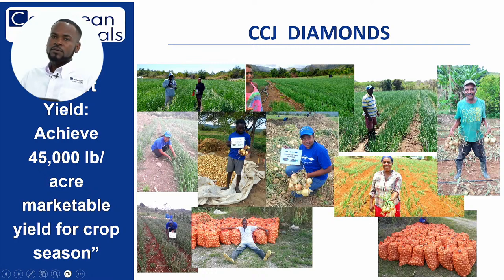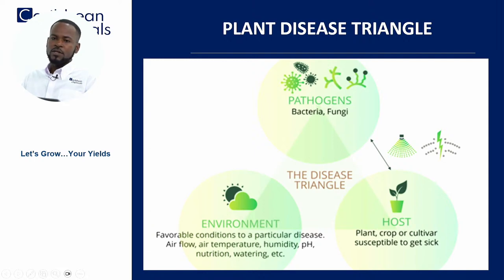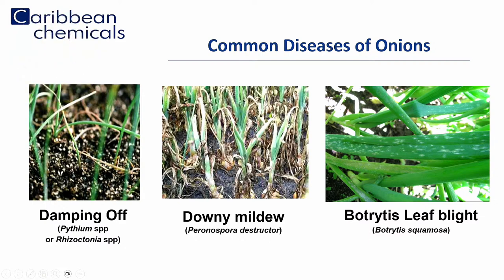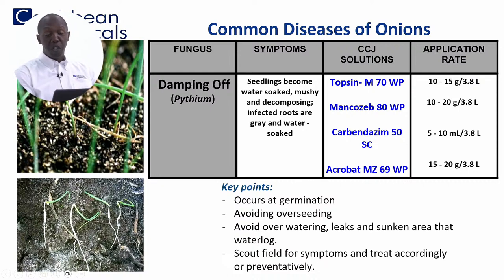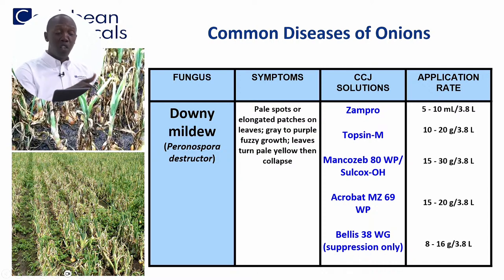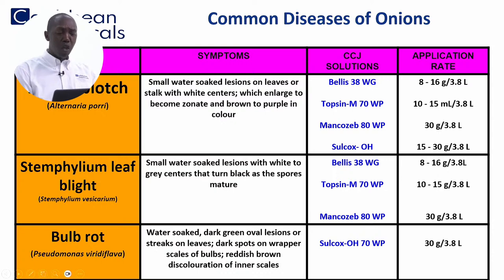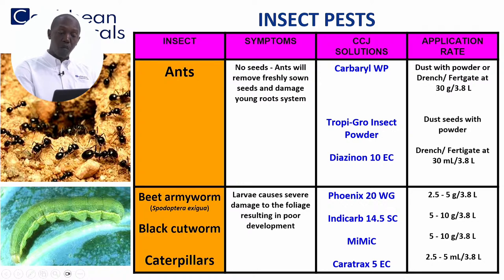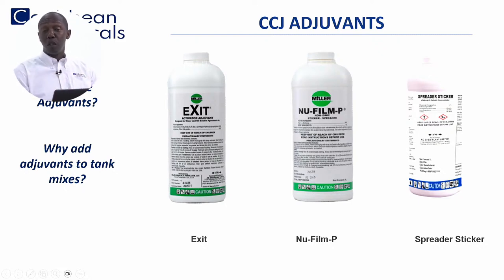CCJ Live: Onion Production PT.3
Pest & Desease Management